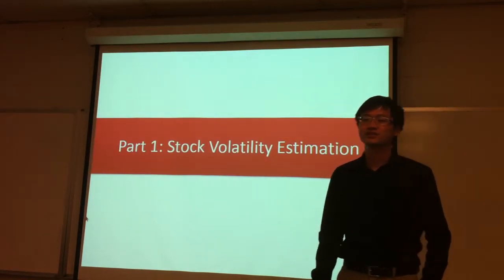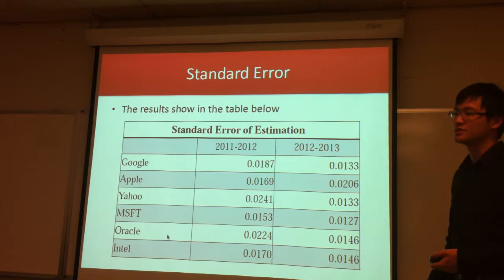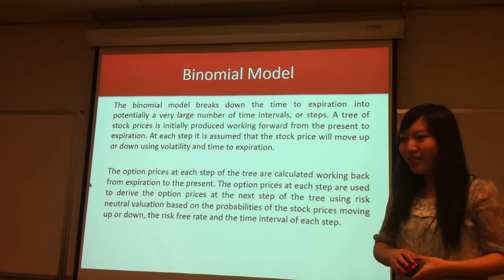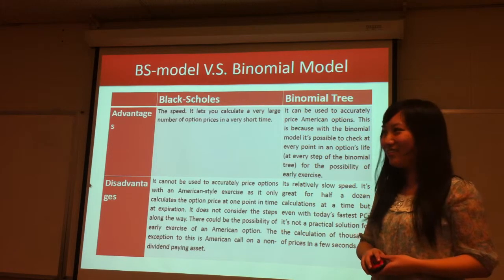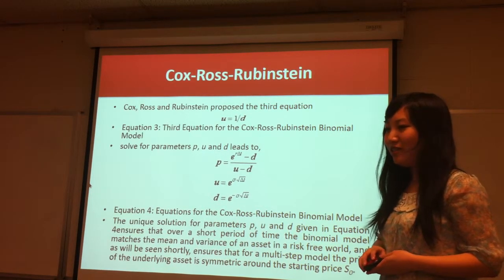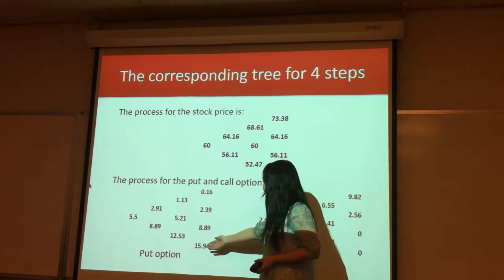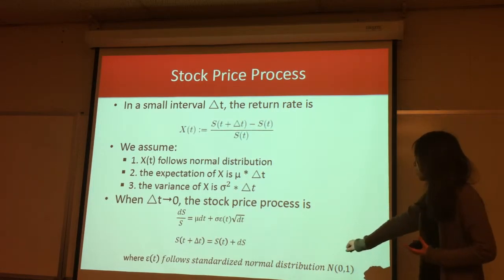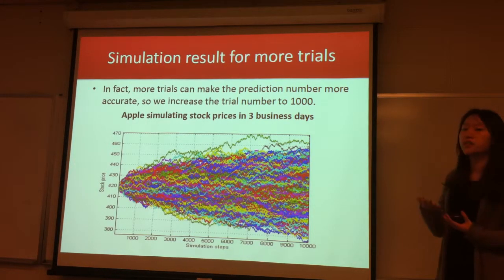Final Presentation－Chenda，Mengyang， Bingran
C++ final project presentation